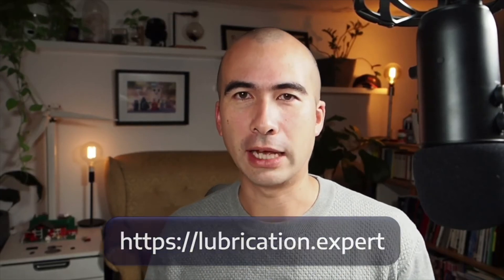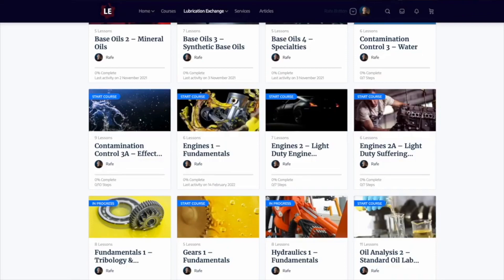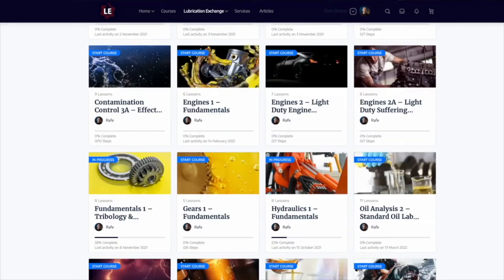What's the Difference Between an Automotive and Industrial Gear Oil?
Industrial and automotive gear oils look very different. Even the spec sheets make these oils look like they are entirely different species. If you didn't catch the podcast episode, Jim Carey (formerly a formulator at ExxonMobil) explains how the origins and use cases for these gears oils drive formulation differences.